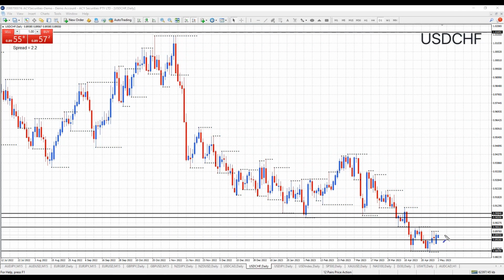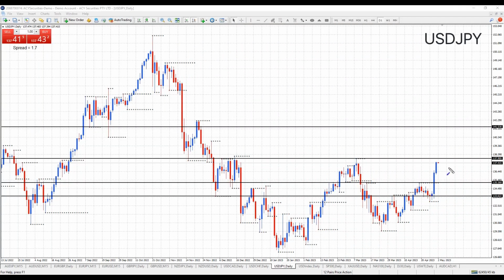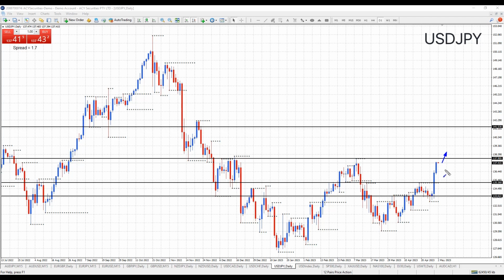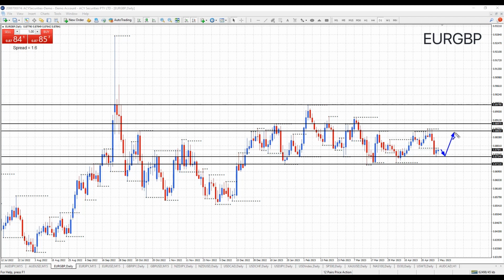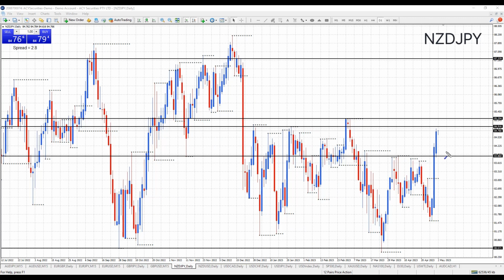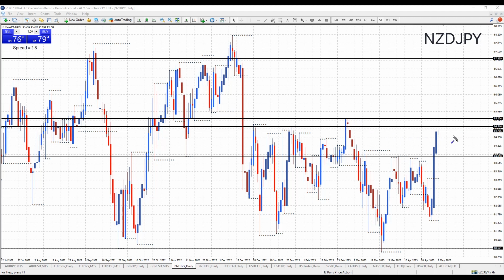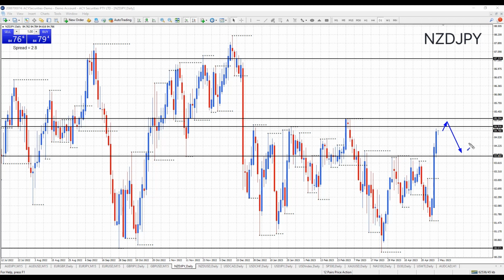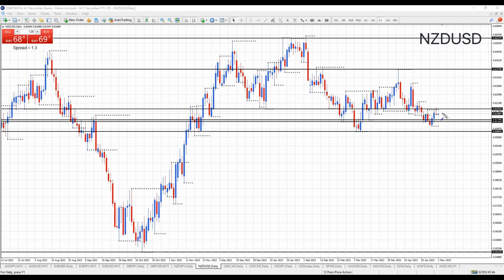Forex Analysis - USDCAD, USDCHF, USDJPY, EURGBP, NZDJPY, and NZDUSD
Watch the video for the key trading levels for the week ahead for USDCAD, USDCHF, USDJPY, EURGBP, NZDJPY, and NZDUSD.

00:00 Intro
00:06 USDCAD Forex Analysis
01:12 USDCHF Forex Analysis
01:57 USDJPY Forex Analysis
02:46 EURGBP Forex Analysis
03:31 NZDJPY Forex Analysis
04:38 NZDUSD Forex Analysis

USDCAD Daily Chart:
Price advanced and retested the 1.3664 monthly resistance level last week. Will price hold the uptrend and move above the 1.3664 monthly resistance level this week?

USDCHF Daily Chart:
Price reversed and closed back above the 0.8926 monthly support level last week. Will price continue to rally and move above the 0.9002 daily resistance level this week?

USDJPY Daily Chart:
Price advanced and closed above the 135.16 monthly resistance level last week. Will price test and move above the 137.90 weekly resistance level this week?

EURGBP Daily Chart:
Price declined down from the 0.8865 daily resistance level last week. Will price hold at the 0.8754 daily support level and move back up the range this week?

NZDJPY Daily Chart:
Weekly support at 83.86, resistance at 84.91 an 85.20.
Price advanced and closed above the 83.86 weekly resistance level last week. Will price retest and hold at the 84.91 weekly resistance level this week?

NZDUSD Daily Chart:
Daily support at 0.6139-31, resistance at 0.6187.
Price rallied from the 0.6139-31 daily support area last week. Will price hold at the 0.6191 weekly resistance level and decline back down to retest the 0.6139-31 daily support area this week?

Tonight's Session:
02 MAY
60 mins